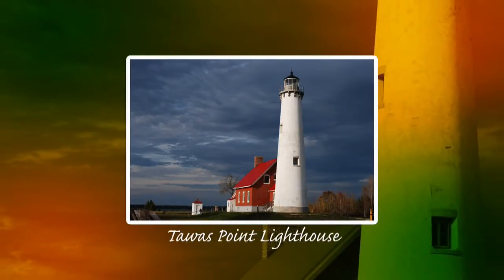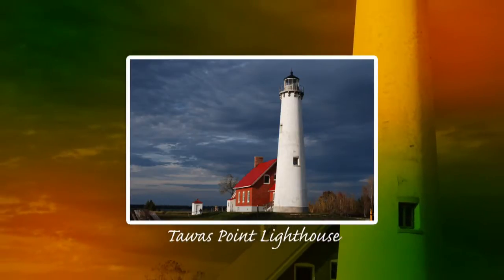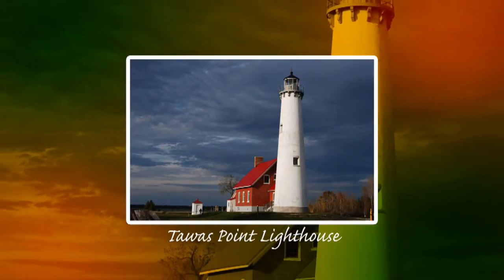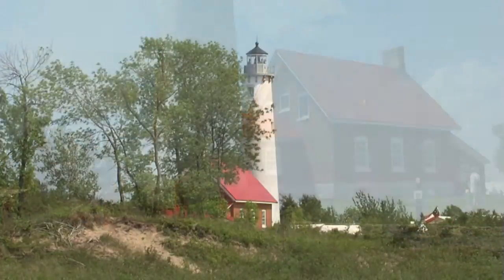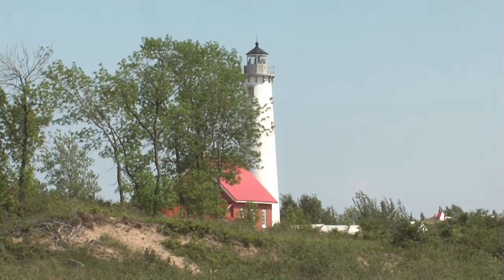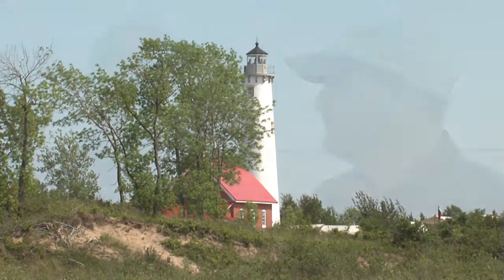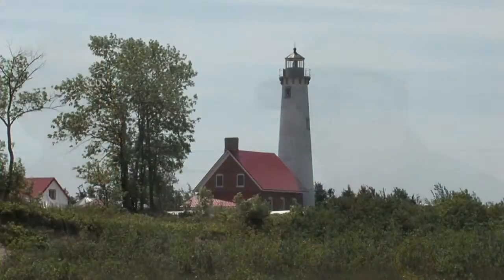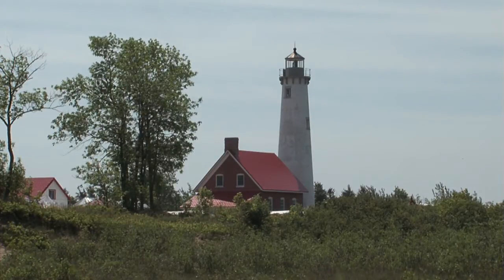Great Getaways: Tawas Lighthouse - Tawas, MI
clip from the "Great Getaways" television program.